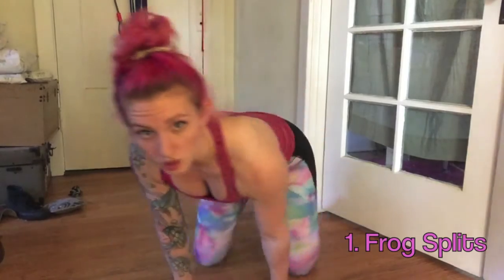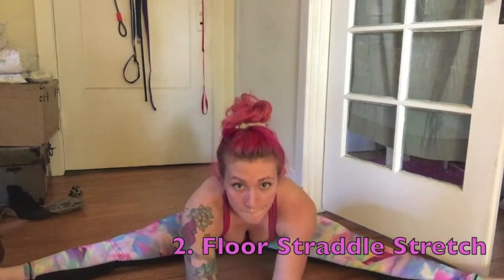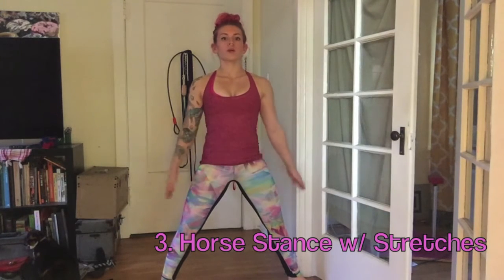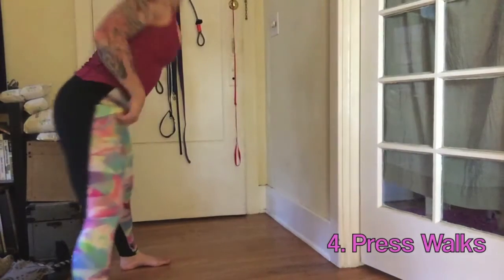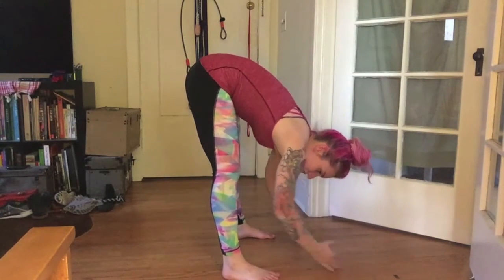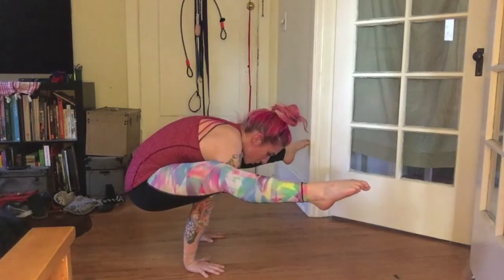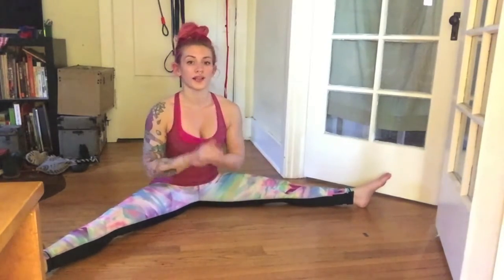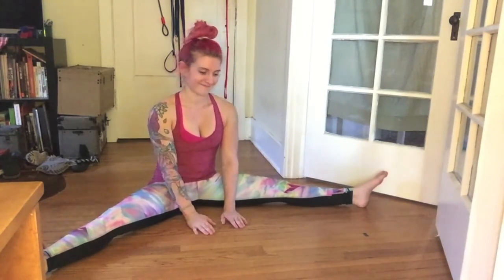The Daily Handstand: Firefly to Handstand Transition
Firefly to handstand transition tutorial with helpful stretches and exercises for strength and flexibility.